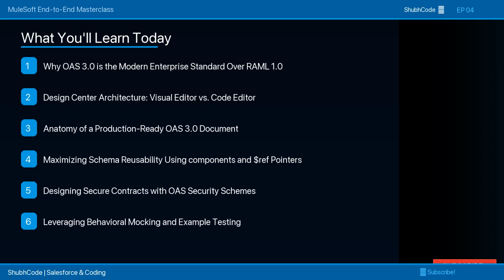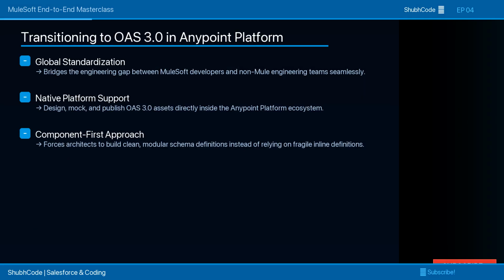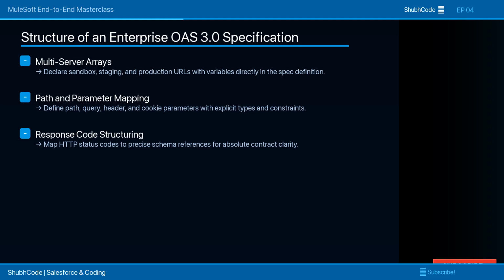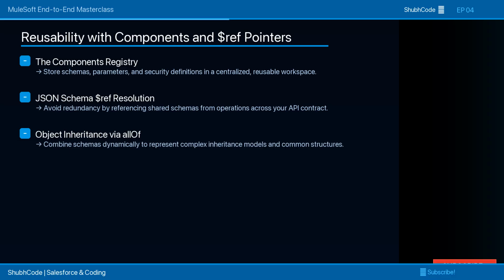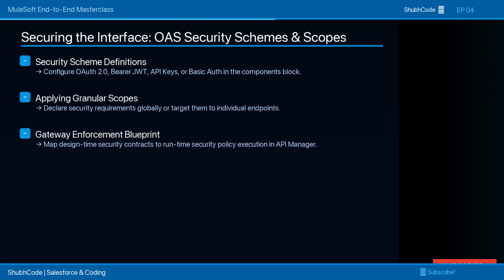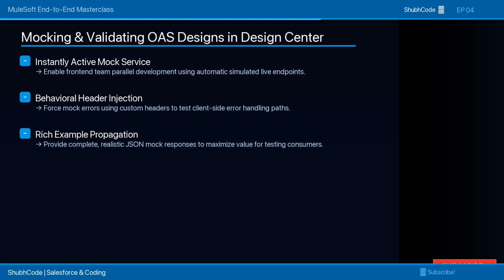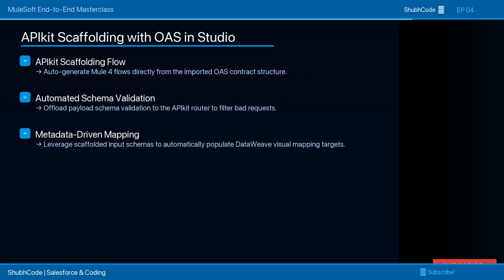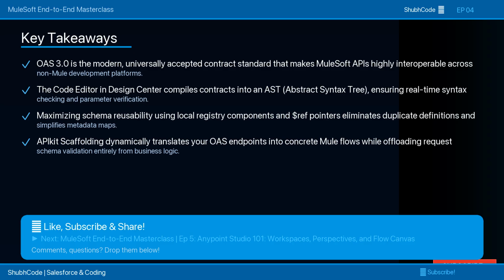Stop Using RAML! Master OAS 3.0 in MuleSoft Anypoint Platform (Ep 4)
MuleSoft End-to-End Masterclass — Episode 4: Designing APIs with OAS (OpenAPI Specification) in Design Center

Designing APIs with OAS (OpenAPI Specification) in Design Center | Transitioning from RAML to OAS 3.0: Enterprise Best Practices for Building Globally Interoperable Contracts

In this video, we cover:
  • Why OAS 3.0 is the Modern Enterprise Standard Over RAML 1.0
  • Design Center Architecture: Visual Editor vs. Code Editor
  • Anatomy of a Production-Ready OAS 3.0 Document
  • Maximizing Schema Reusability Using components and $ref Pointers
  • Designing Secure Contracts with OAS Security Schemes
  • Leveraging Behavioral Mocking and Example Testing
  • Publishing OAS Specs to Anypoint Exchange and Governance Rules
  • Scaffolding APIkit Router in Anypoint Studio from OAS Contracts

Key Takeaways:
  - OAS 3.0 is the modern, universally accepted contract standard that makes MuleSoft APIs highly interoperable across non-Mule development platforms.
  - The Code Editor in Design Center compiles contracts into an AST (Abstract Syntax Tree), ensuring real-time syntax checking and parameter verification.
  - Maximizing schema reusability using local registry components and $ref pointers eliminates duplicate definitions and simplifies metadata maps.
  - APIkit Scaffolding dynamically translates your OAS endpoints into concrete Mule flows while offloading request schema validation entirely from business logic.

Timestamps:
00:00 Intro
00:25 Agenda
01:10 Expert Overview
01:22 Transitioning to OAS 3.0 in Anypoint Platform
02:43 Design Center Architecture: Visual vs. Code Editor
03:56 Structure of an Enterprise OAS 3.0 Specification
05:11 Reusability with Components and $ref Pointers
06:28 Securing the Interface: OAS Security Schemes & Scopes
07:44 Mocking & Validating OAS Designs in Design Center
08:49 Publishing to Exchange and API Governance Rules
09:54 APIkit Scaffolding with OAS in Studio
11:01 Summary & Takeaways

NEXT: MuleSoft End-to-End Masterclass | Ep 5: Anypoint Studio 101: Workspaces, Perspectives, and Flow Canvas